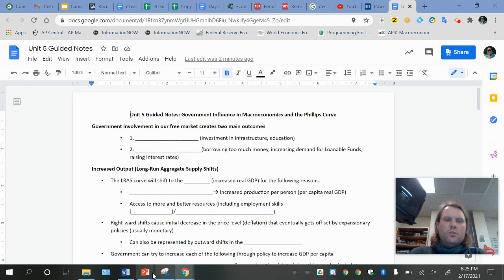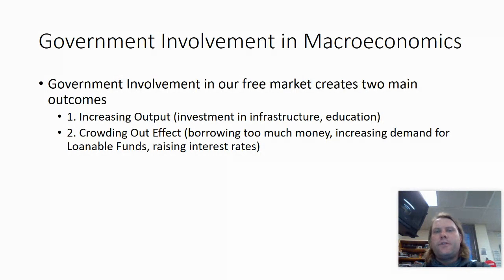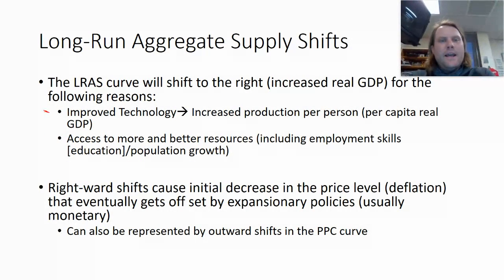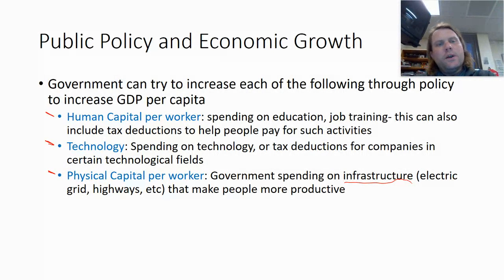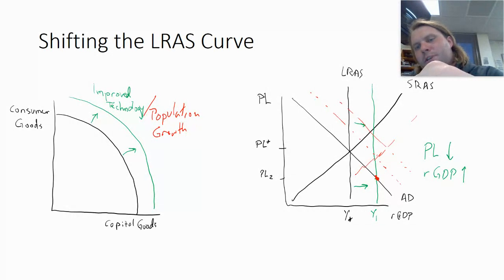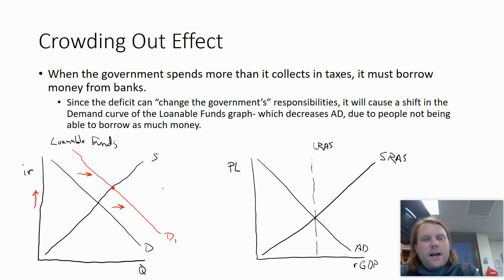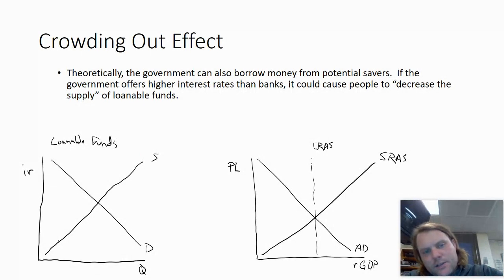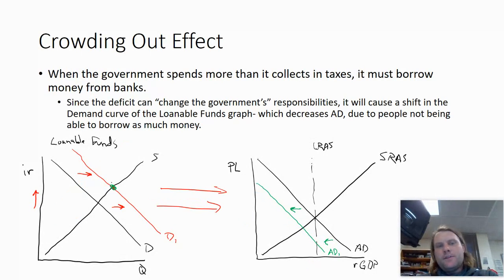AP Macro Unit 5 Part 1: Long Run AS Curve